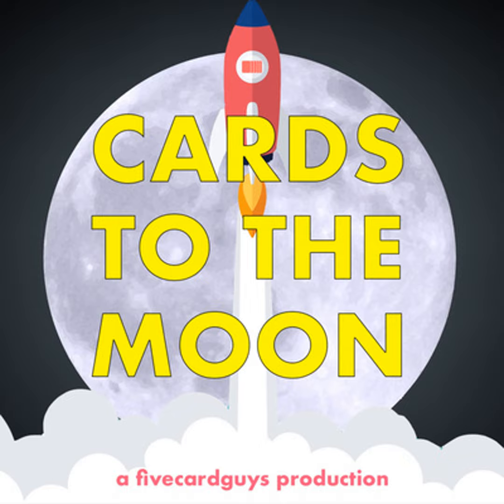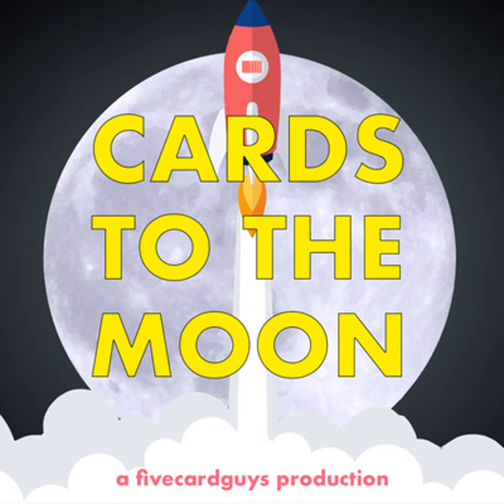Summer Strategies For Collecting and Investing in Sports Cards; Candy Digital Contest Announcemen...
EPISODE 58 - Clark and John give their thoughts on the recent PSA grading controversy where one collector alleged all of his 22 cards submitted came back with an "evidence of trimming" label.

Then they discuss some of their sports card collecting and investing strategies heading into the summer with the NHL, NBA, and NFL all in the off-season, but with baseball (and other major sports like soccer, F1, tennis) in full swing. Plus they consider the state of the market and talk about what opportunities there might be for collectors and investors alike.

Clark then announces a contest for a chance for two podcast listeners to win one MLB NFT digital pack from Candy Digital. More details will be given on the @cardstothemoon and @fivecardguys Instagram accounts the week of May 30, 2022.

They close off the show with the weekly segment, "Pick One" where Clark and John both come up with pretty extravagant pairings this week. The pairs for this episode are a Holy Grail Luka Doncic card (ie. rookie patch autograph) vs. all the Luka Doncic PSA 10 Silver Prizms; and a Mario Lemieux O-Pee-Chee PSA 10 (pop count 48) vs. Connor McDavid non-rookie 1/1 autograph card BGS 9.5.

Check out our Instagram page specifically for this podcast @cardstothemoon so please give us a follow there (and DM us your 'Pick One" pairs to debate on a future podcast episode) and listen to our podcast on the platform of your choice You can also follow the guys on Instagram @fivecardguys (Clark); @yntegritysportscards (Hyung); and @tradeyouatrecess (John). And catch some of the best Daily Auctions on eBay